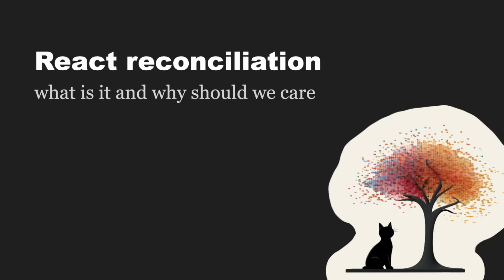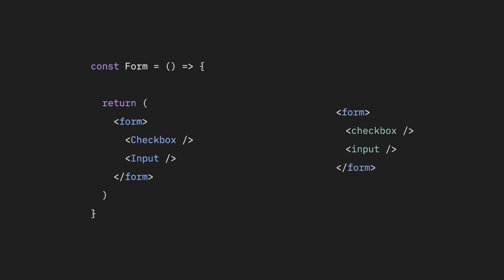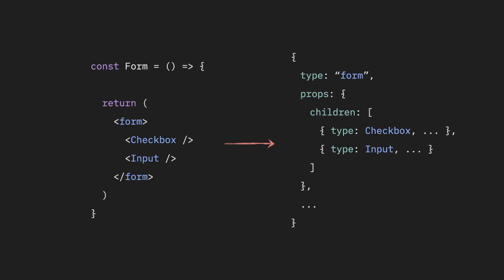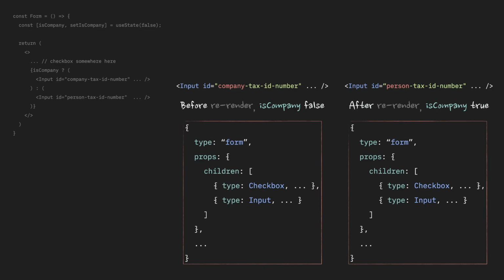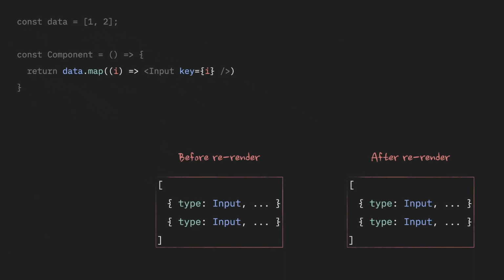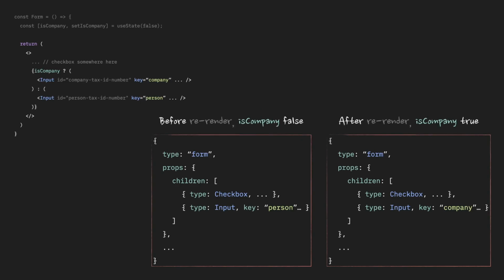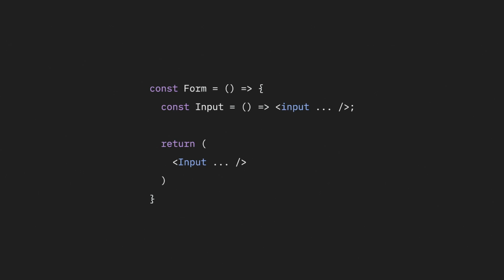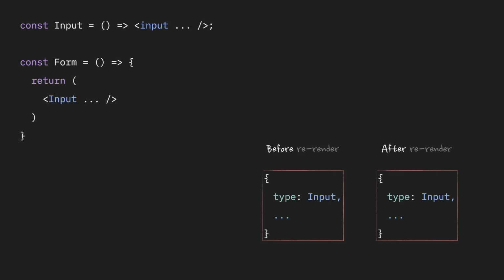React reconciliation: how it works and why should we care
Looking in detail into how React reconciliation algorithm works. Explore in the process quirks of conditional rendering, the 'key' attribute, and why we shouldn't declare components inside other components.

The video includes:

* The mystery of conditional rendering
* Exploring how Reconciliation works by walking through the mystery and the solutions
* The "key" attribute, what is its purpose in the algorithm, and how to make use of it outside of dynamic lists
* Declaring components inside other components: why it's a bad practice and how React behaves when it sees code like this